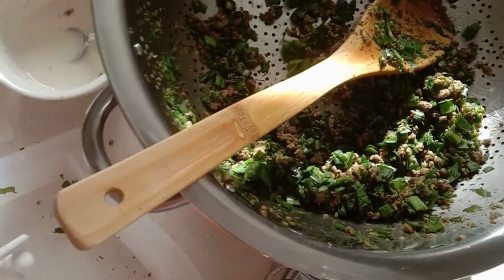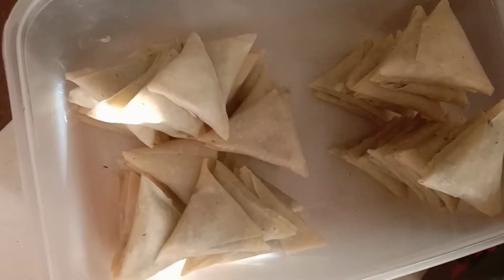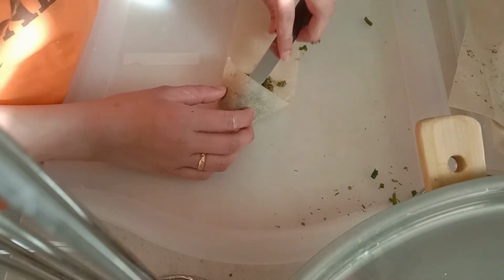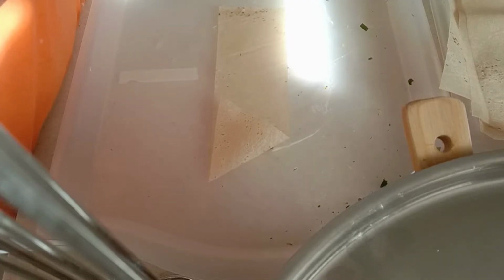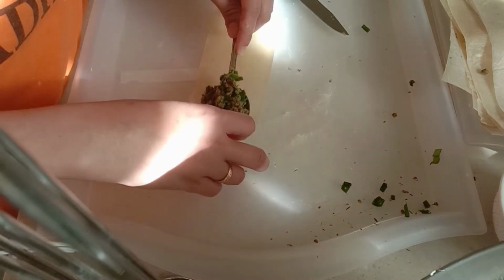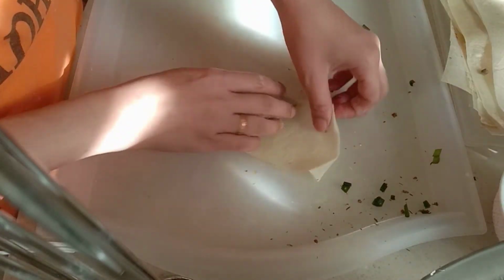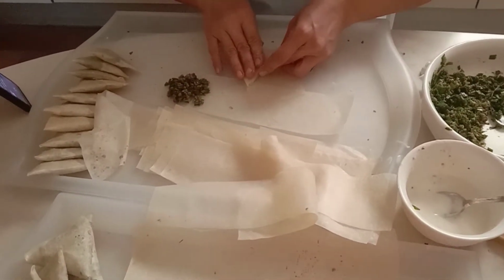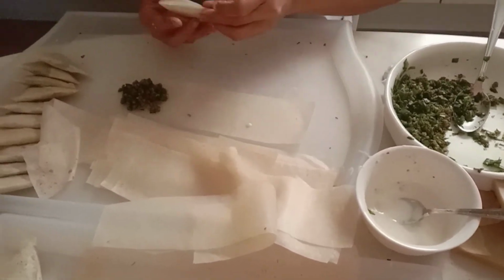How to make Samosa/Sambusa with a dough.Ramadan Special delicacy.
Ramadan special delicacy,how to make Samosa